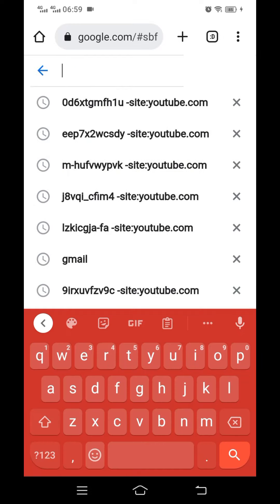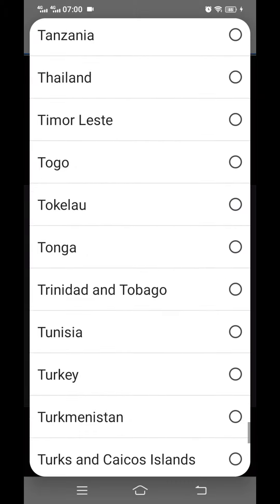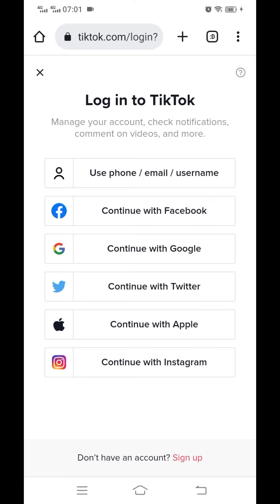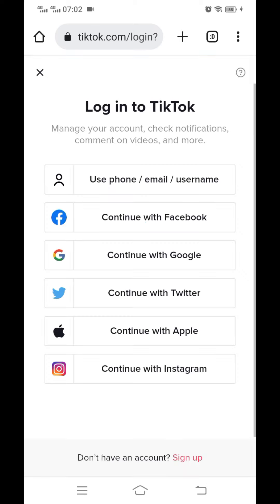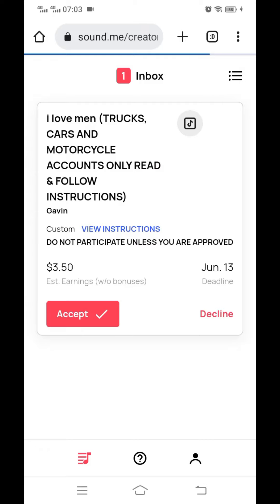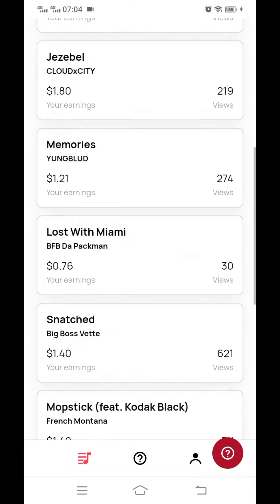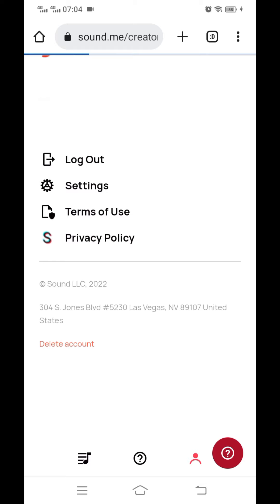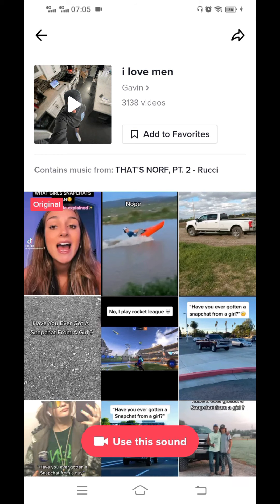HOW TO SIGN UP SOUND.ME AND TIKTOK USING SMART PHONE TO START MAKING MONEY WITHOUT FOLLOWERS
Today we learn how to sign up sound.me from your mobile phone and start getting campaigns for your tiktok.

2. Follow this playlist to learn how social media accounts work and how you can make extra revenue from them by monetizing using available methods on each

Your support is also welcome in any of the forms below. It goes along way in helping me bring more tutorials and motive me in giving out all the knowledge I have and experience.